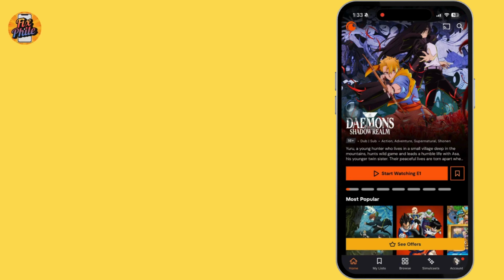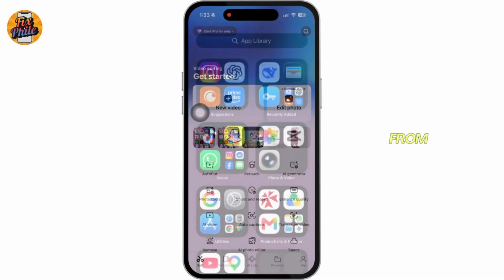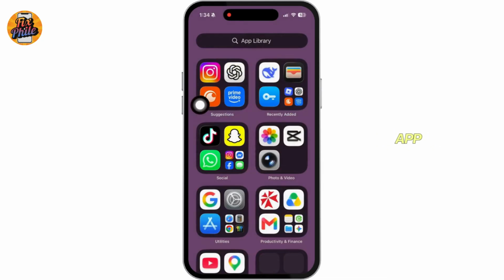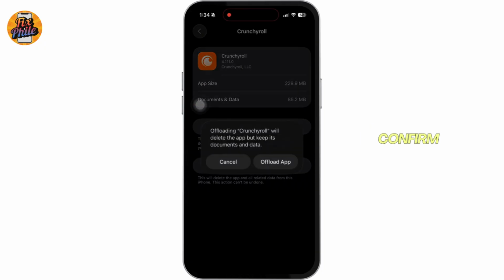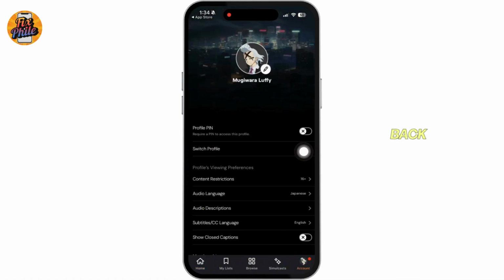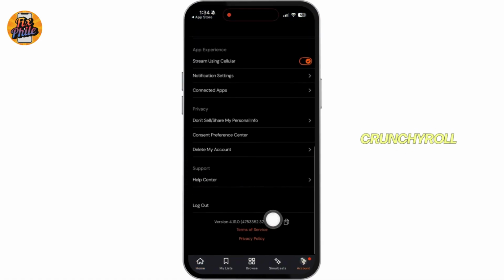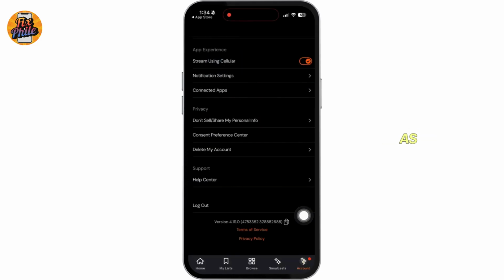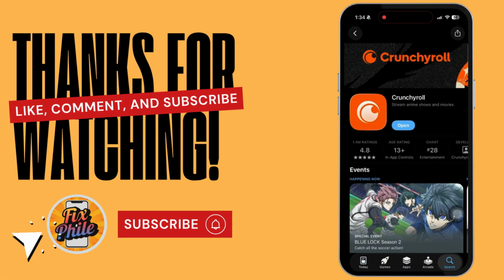How to Fix Crunchyroll Playback Error | Videos Not Playing (2026)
SEO Description

How to Fix Crunchyroll Playback Error | Videos Not Playing (2026). Learn how to fix the Crunchyroll Playback Error if videos won't play, keep buffering, or stop unexpectedly. This quick tutorial covers the latest troubleshooting steps for Android, iPhone, and PC.

Timestamps:
00:05 – Open the Crunchyroll App or Website
00:20 – Check Your Internet Connection
00:42 – Clear Cache or Restart the App
00:58 – Update Crunchyroll or Your Browser
01:13 – Done

If you're experiencing a Crunchyroll Playback Error, follow this step-by-step guide to troubleshoot common streaming issues. Learn how to check your network connection, clear app or browser cache, update Crunchyroll, and fix problems that prevent videos from playing properly.